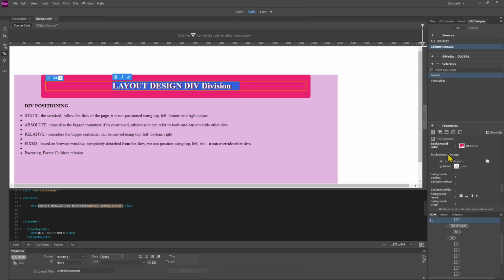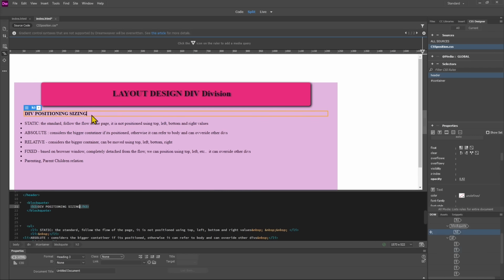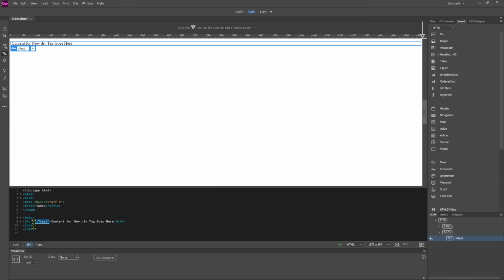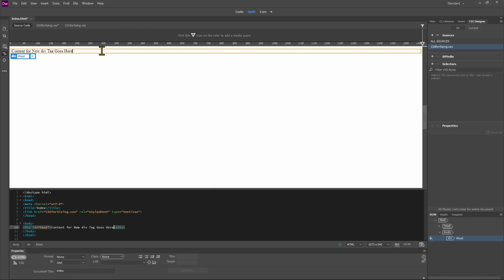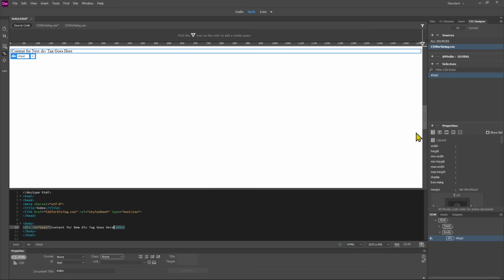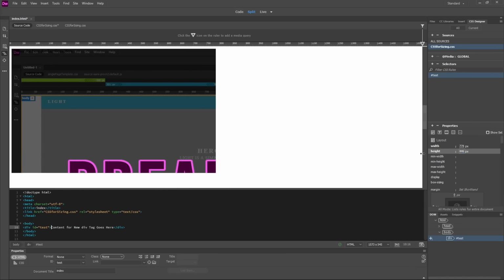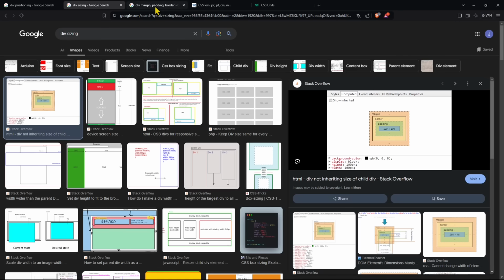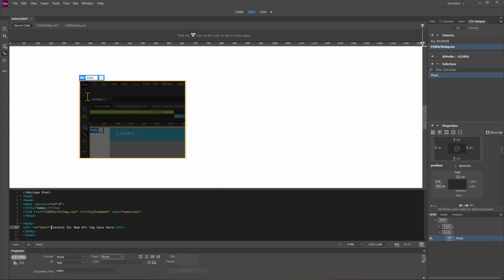DREAMWEAVER - Lesson 12 - DIV Size, Margin, Padding, Border, Absolute and Relative Units, Guides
DREAMWEAVER Videocourse - Lesson 12 - CSS DIV Sizing, Margins, Paddings, Borders, Absolute and Relative Units, Guides, Rulers, Grid, Static Site UI